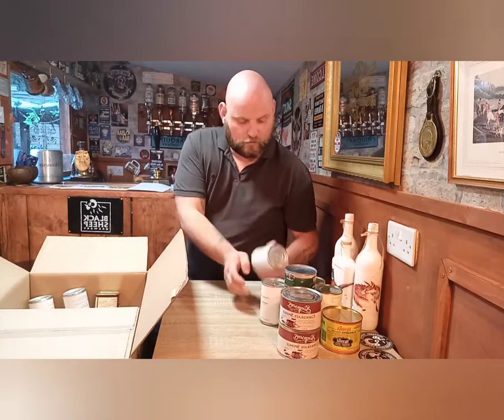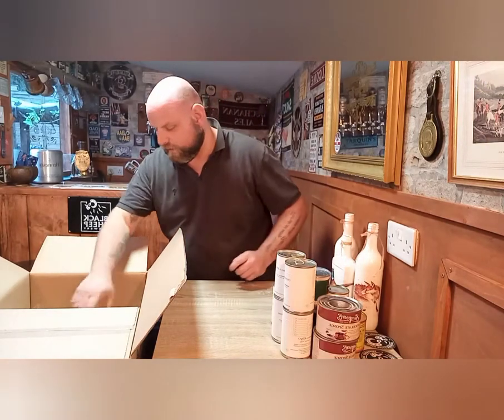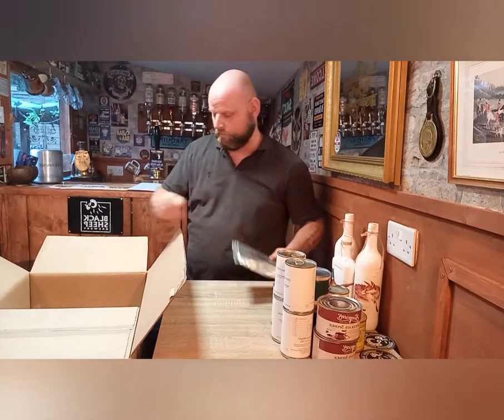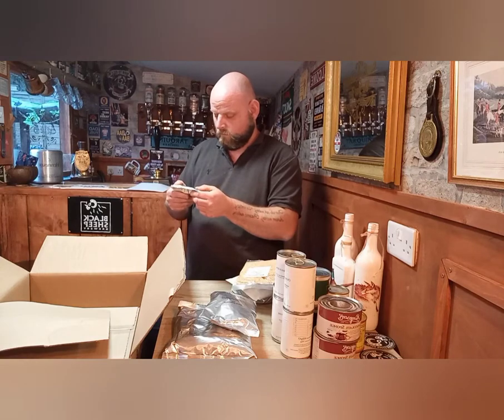British army 10 man ration pack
British army 10-man ration pack. wow this box was huge and had lots of useful goodies in it